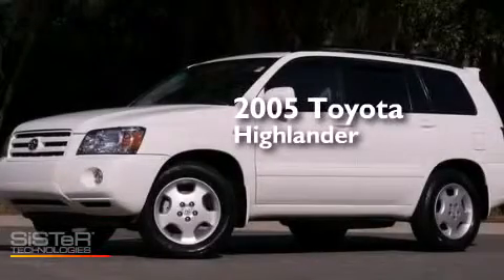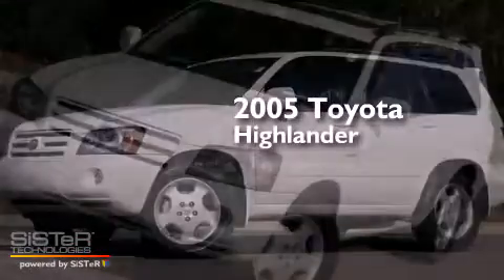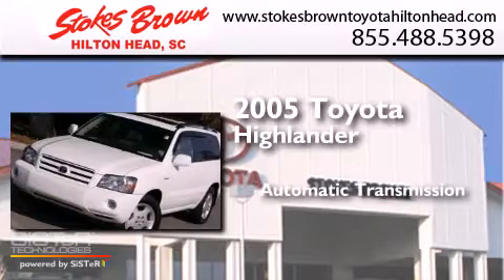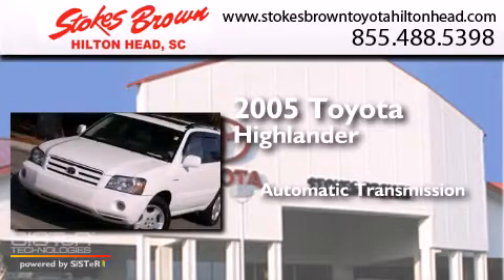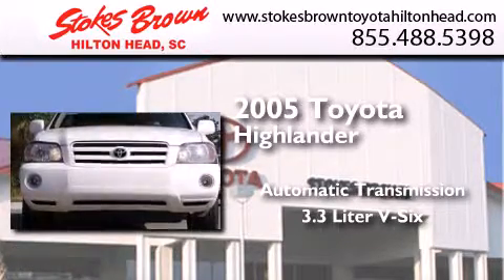2005 Toyota Highlander Bluffton SC 29910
We have been honored to serve the Bluffton SC area , we promise that your experience at our dealership will exceed your expectations ! Year : 2005 Make : Toyota Model : Highlander Engine : Gas V6 3.3L/202 Trans . : Automatic Exterior : Super White Miles : 89,139 Interior : GRAY Stokes Brown Toyota of Hilton Head 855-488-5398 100 Fording Island Road Bluffton , SC 29910